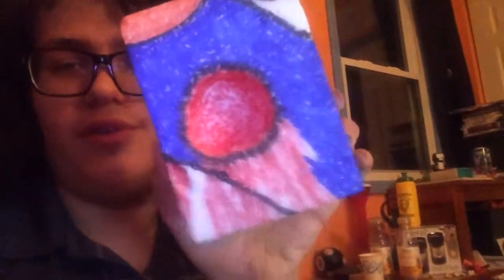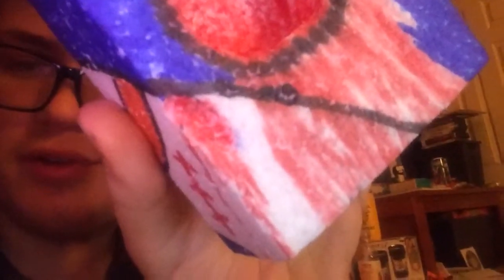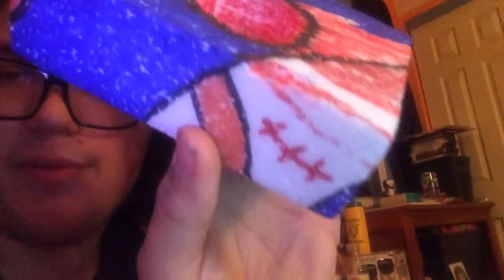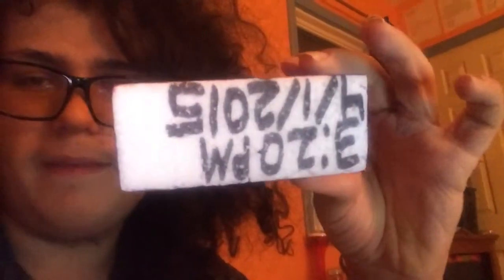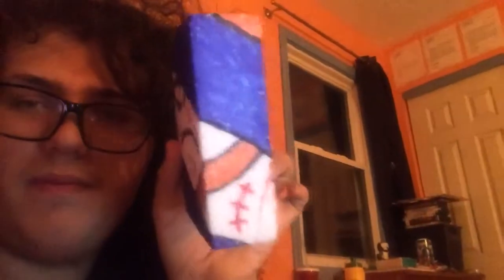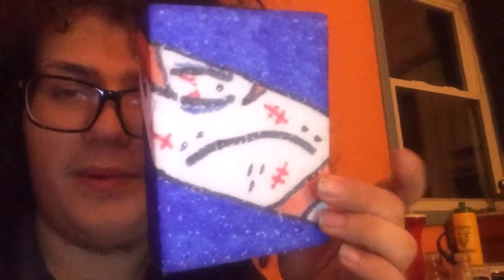Hello, Styrofoam Chip!